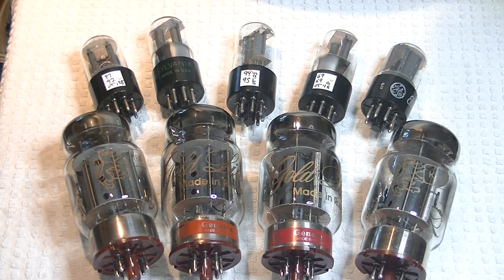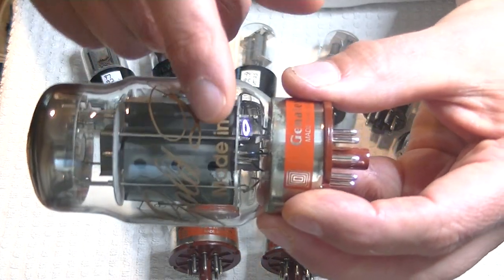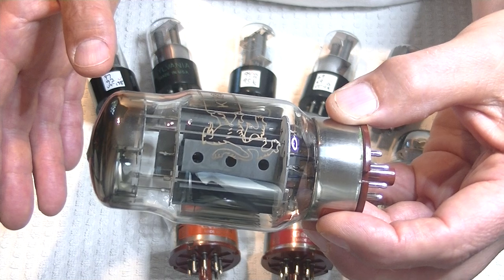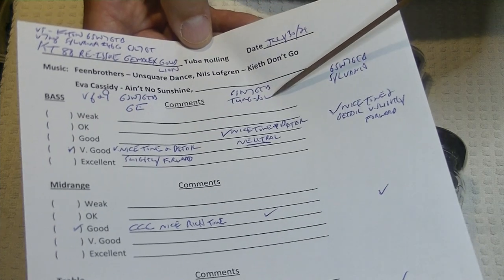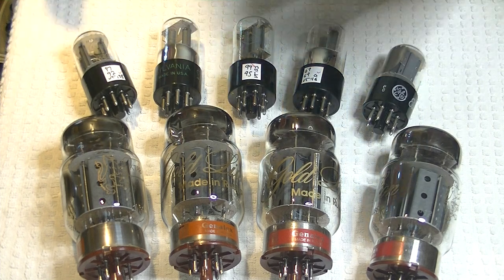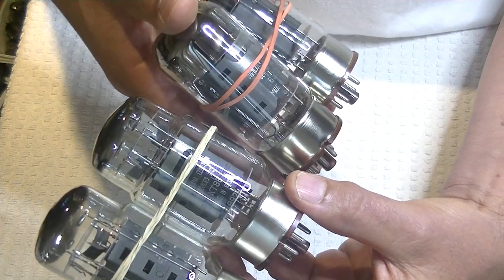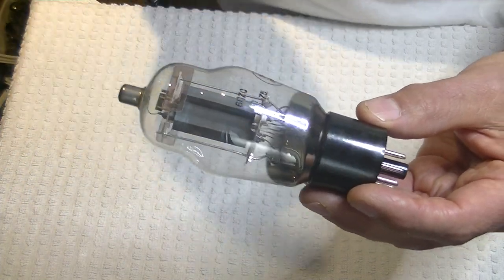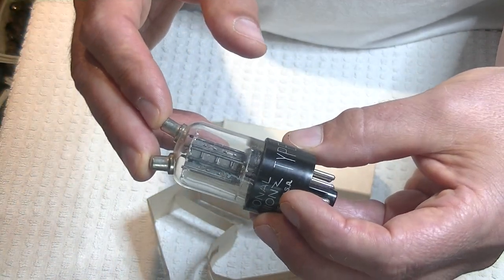Tube Lab #42 Mixing Vintage & Modern Tubes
Using the Willsenton R8 as an example we mix vintage 1950's tubes with a very modern KT88 in the search for a good Blend of Old and New!